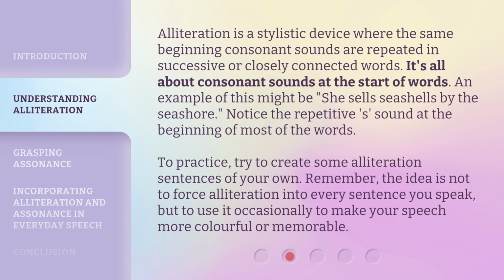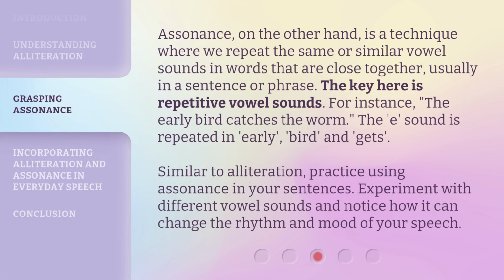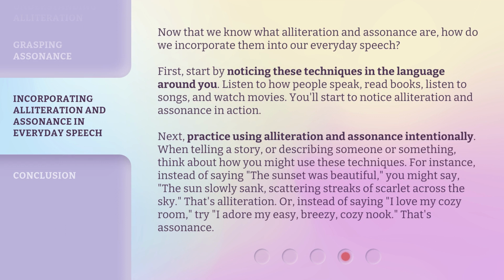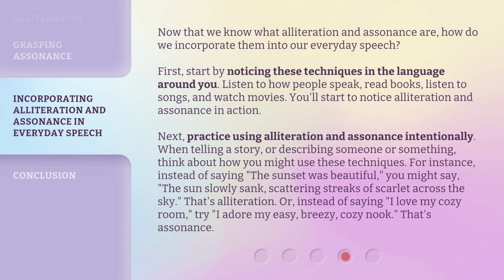Making Your Words Sing: Alliteration and Assonance in Everyday English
Unlock the Power of Alliteration and Assonance in Your English Conversations • Enhance your English conversations with the captivating techniques of alliteration and assonance. Discover how to create colorful and memorable speech by incorporating these stylistic devices into your everyday language. Join us in this exciting lesson to make your words sing!

00:00 • Introduction - Making Your Words Sing: Alliteration and Assonance in Everyday English
00:36 • Understanding Alliteration
01:17 • Grasping Assonance
01:55 • Incorporating Alliteration and Assonance in Everyday Speech